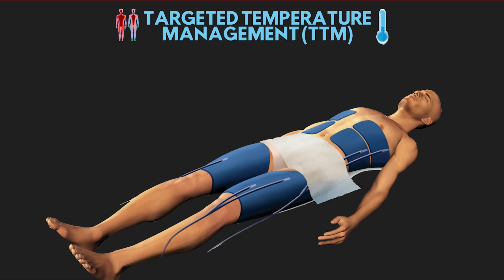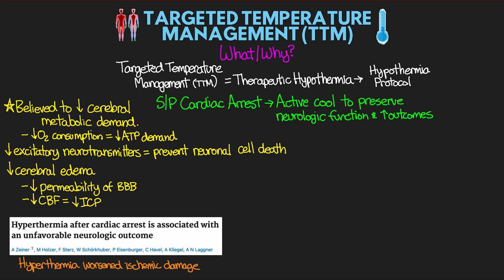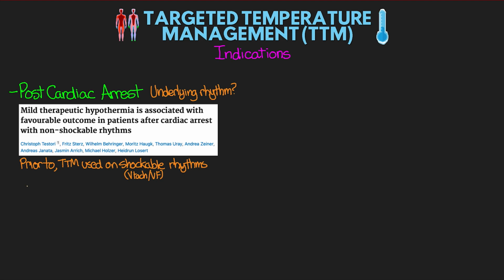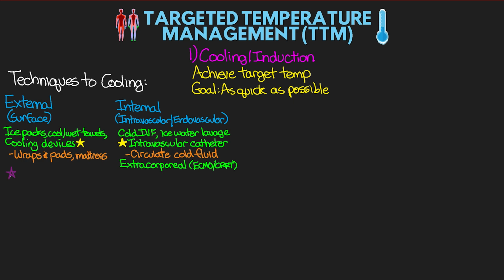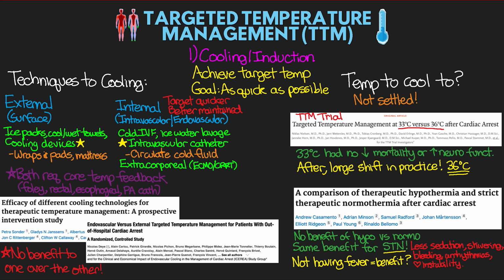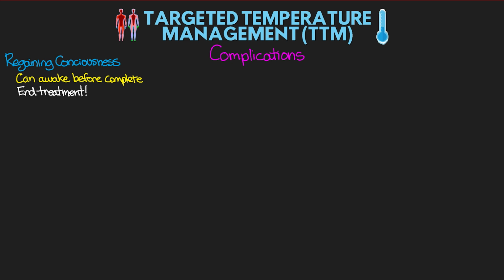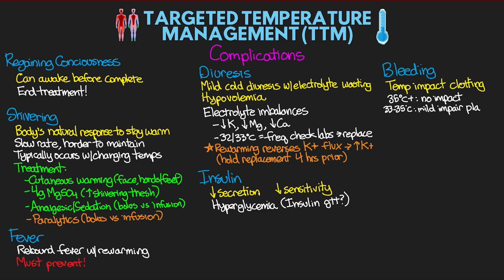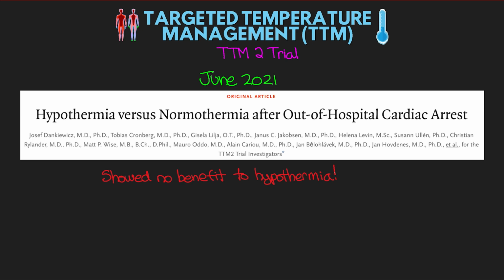Targeted Temperature Management (TTM) - Therapeutic Hypothermia - Hypothermia Protocol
Let's talk Hypothermia protocol and TTM! 📝 Free Quiz (💲Weekly Prizes)

This is a much requested topics from many different people and certainly a topic that is important to working in the ICU.  There are a lot of questions about best practice and many different practices depending where you work and my goal with this lesson is to talk everything targeted temperature management and therapeutic hypothermia, and to include many studies to try and answer some of these differing question!

🏆 Code Team: John, Tsz, & Tim!
🥇Trauma Team: Frisco, Remigio, Nereida, BT, Angel, Natasha, Yintenchi, Drea, Janna, Jonah, Emilyanne, DamKul, Caroline!
🥈Rapid Response Team: Quetina, Stephanie, Ty, Sherri-lynn, Emily, Jackson, Yulia, Claudia, Amanda, Julianne, Christoph, Mandi, Karen, Mitchell!

🤔Curious how you can show your support?

If you are interested in supporting ICU Advantage.

❗️❗️PLEASE NOTE: ICU Advantage medical videos, medical lectures, medical illustrations, and medical animations are for medical education and exam preparation purposes, and not intended to replace recommendations by your doctor or health care provider. The information is present here to give you a starting place to further look in to the proper treatments and recommendations for the care of your patient.

0:00 Intro
0:59 What is TXA?
3:03 How it works
4:56 Side effects
5:58 Dosing
6:42 Uses in CC
9:42 Wrap up